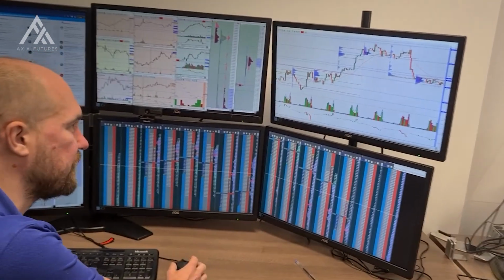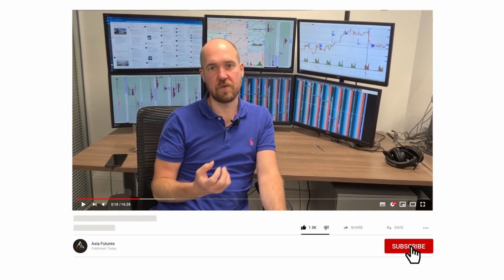Simple Trick When To Use Footprint 🔬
No matter how fast you can be, certain things are simply too fast for a human eye to catch. Especially when we are dealing with millisecond trades.

There are times when a Footprint chart can help you see an area of unusual interest. You can consider those areas as gatekeepers of larger moves.

In this example, 360 lots that got absorbed on the way up gave you a clue for a trade reversal. This clue combined with market structure was a great opportunity that Footprint presented to you. Would you be able to seize that opportunity next time it comes?